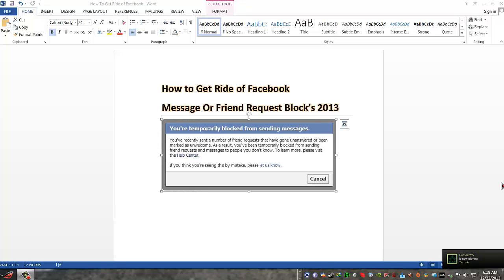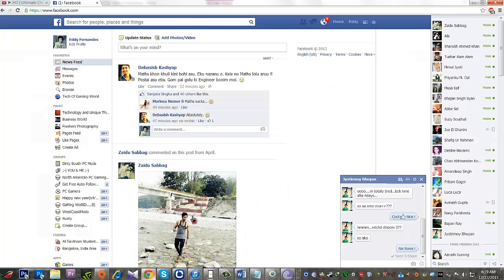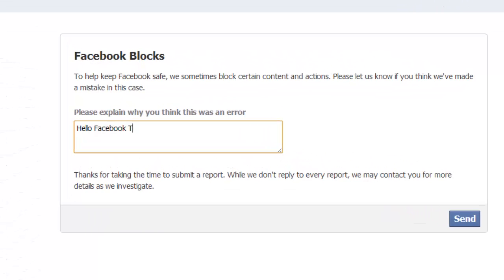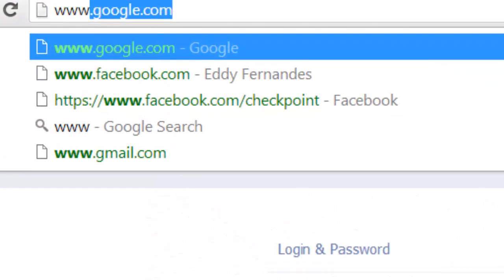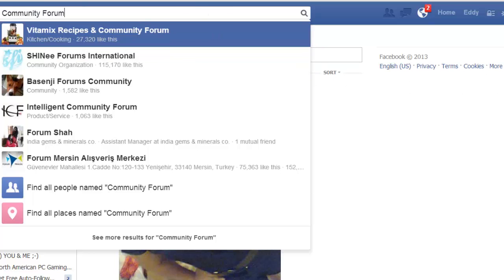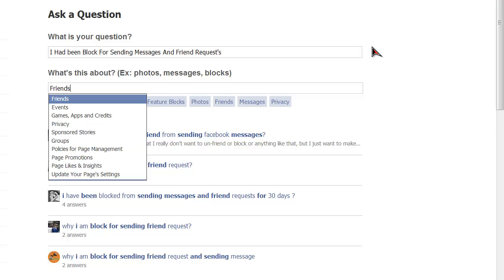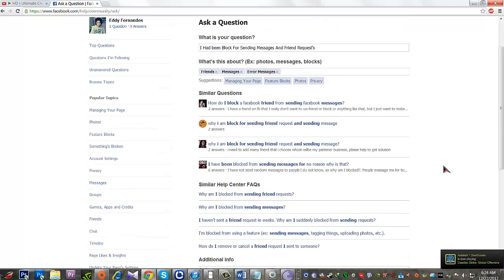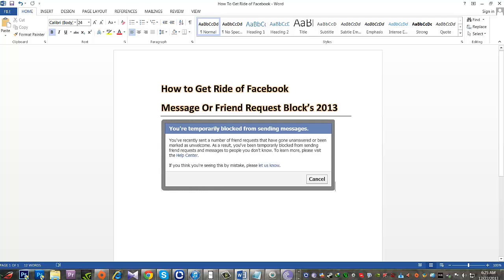How to Get Ride of Facebook Messages Or Friend Request Block's 2013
★ Technology and Unique Things ★
Helo,Everyone Today We Are Presenting An Common Issue For Everyone Facebook
User's That is Block's Like Friend Request Block And For Send messages In a
group chat Block So finally after re-searching alot we got a way to get ride of this
in this video tutorial we had briefly explained how to get ride of it also with the links
Meet Us In Other Networks